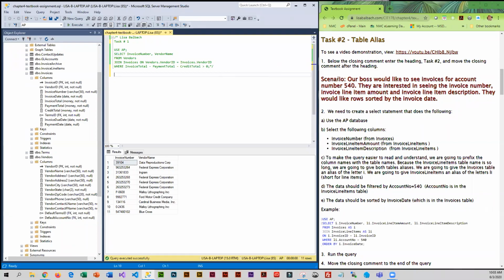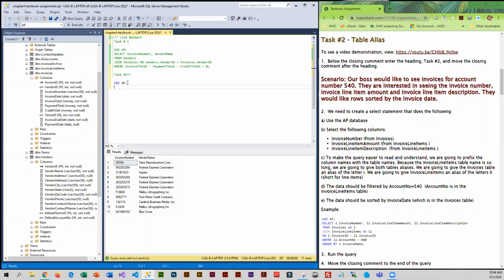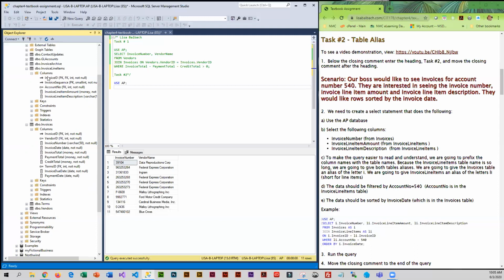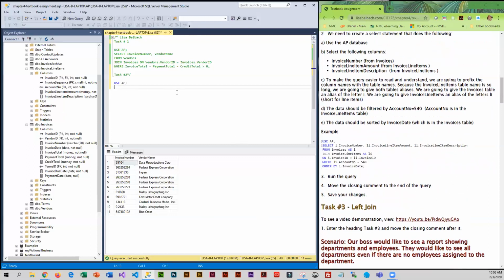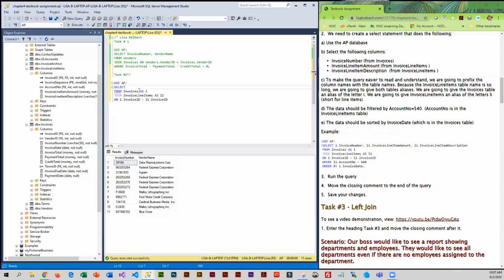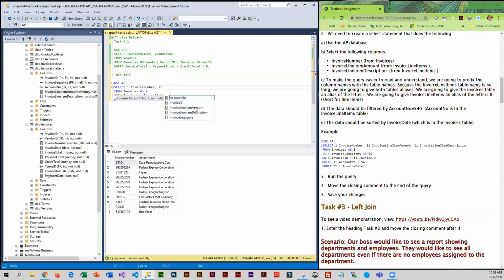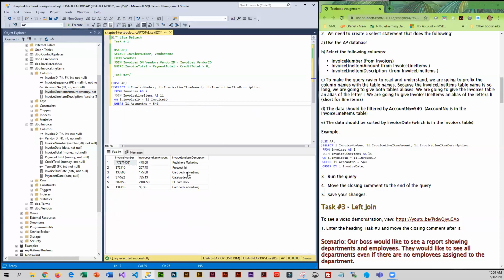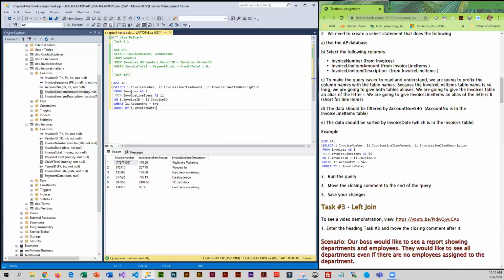Task2 Inner Join with Table Alias